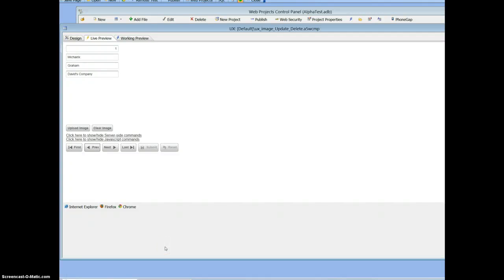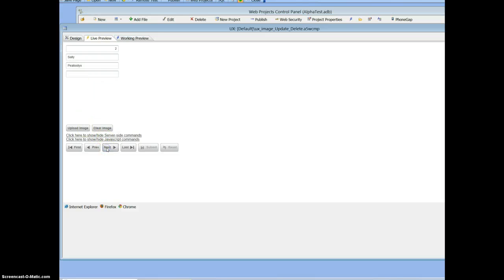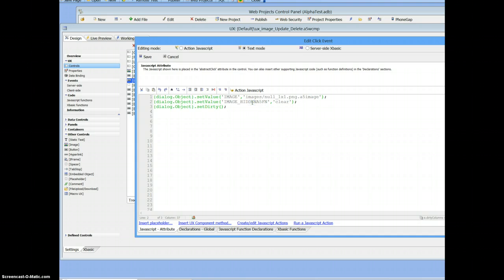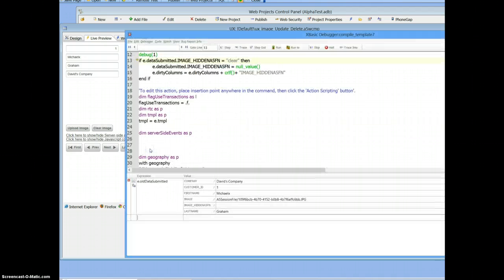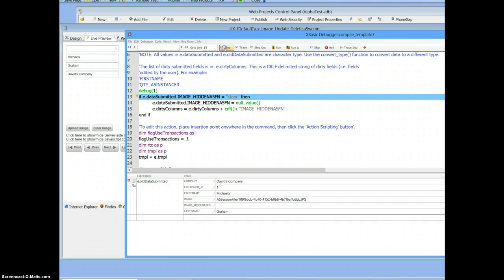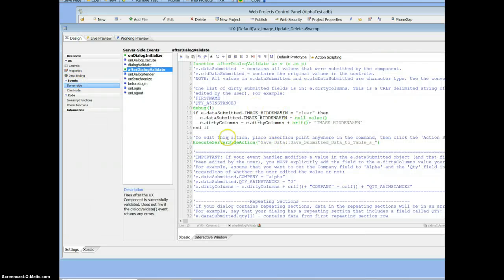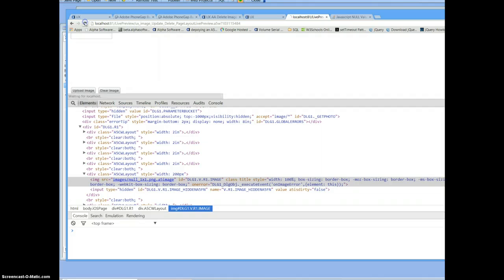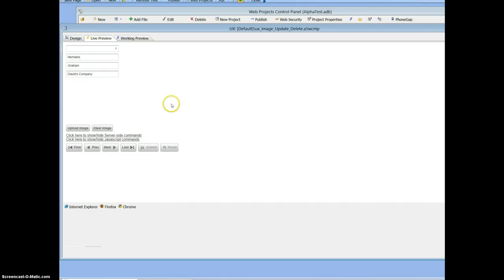Alpha Clear Image